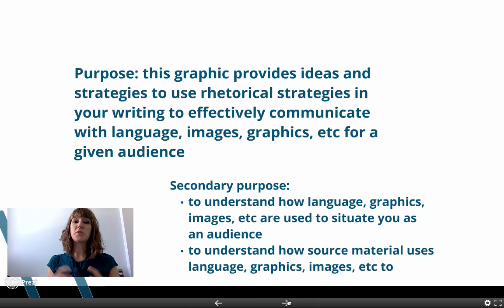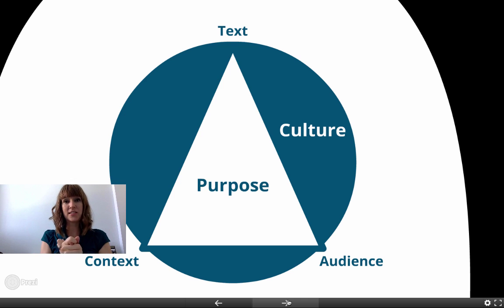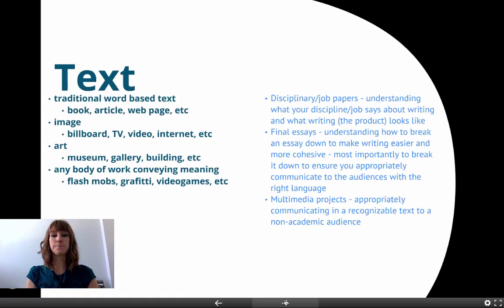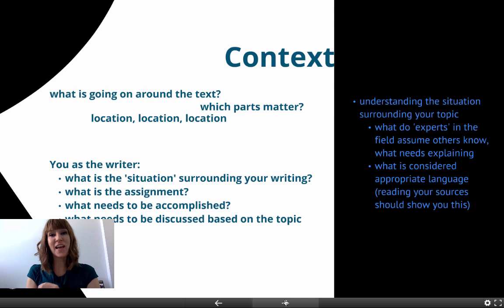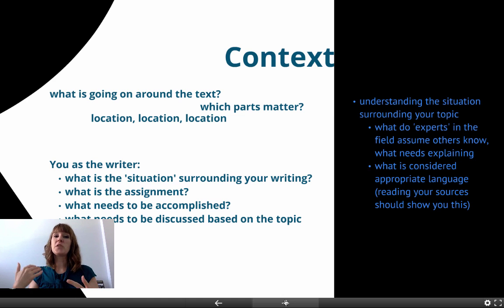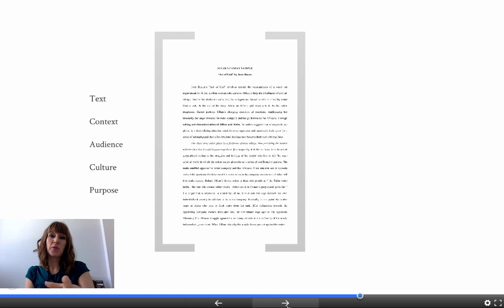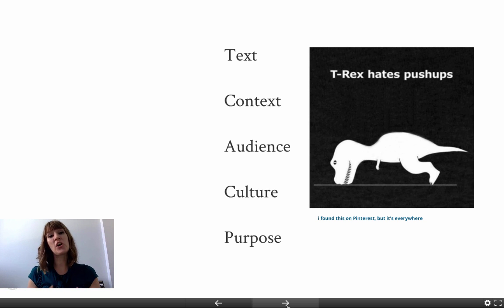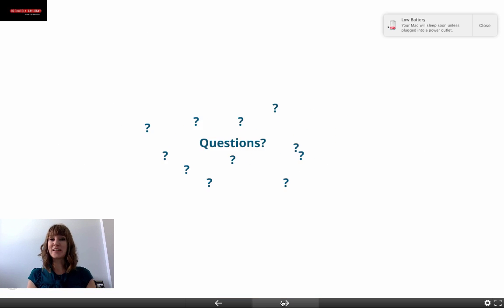Rhetorical Situation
Rhetorical Situation Discussion